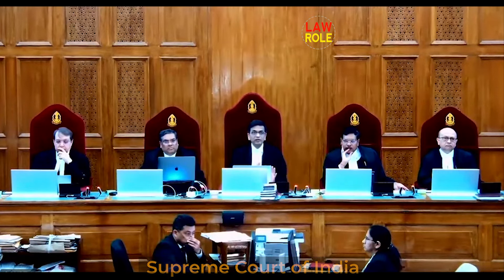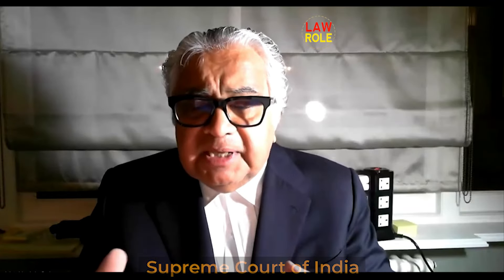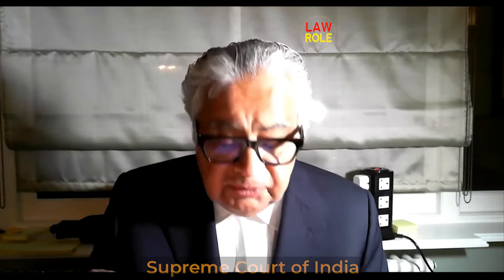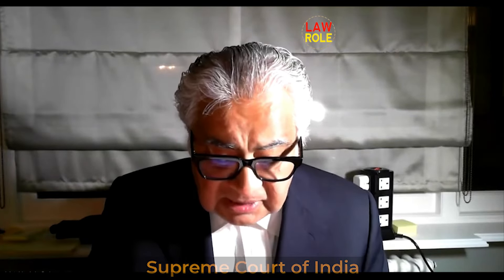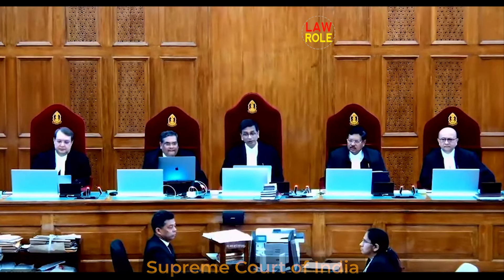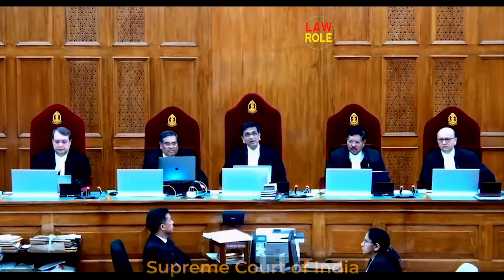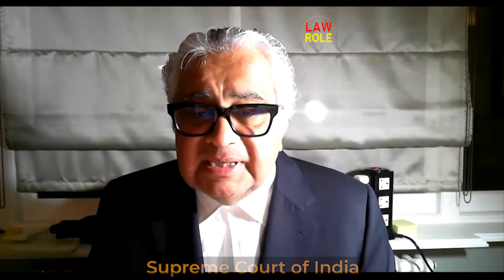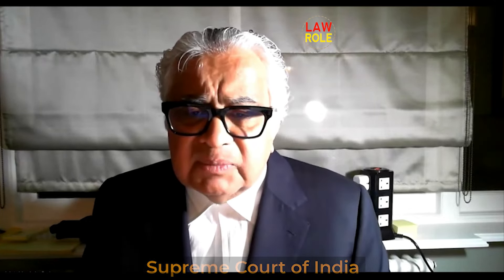"In compliance with the Judgement We direct to be open right now"-CJI to Salve on Electoral Bond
This channel always upload Videos which are
STRICTLY FOR LEGAL AWARENESS & EDUCATION PURPOSE ONLY.